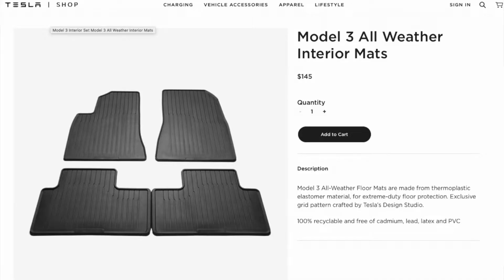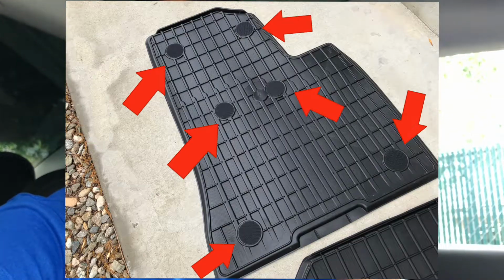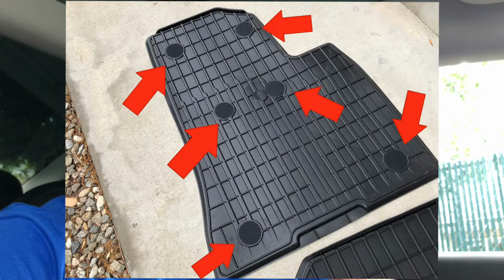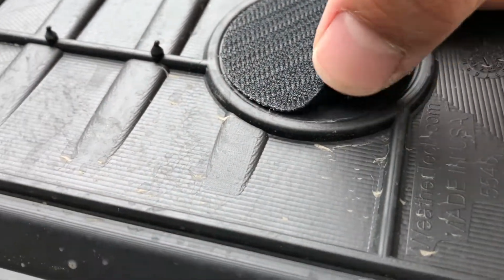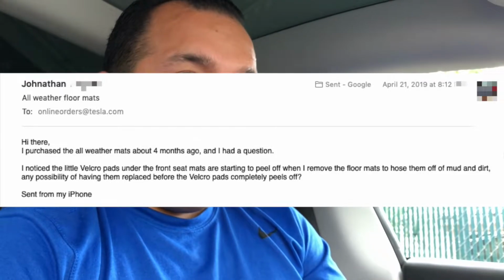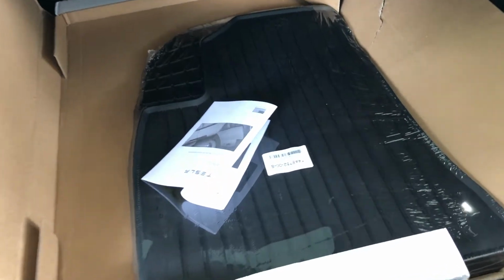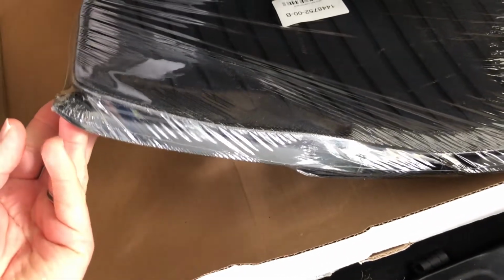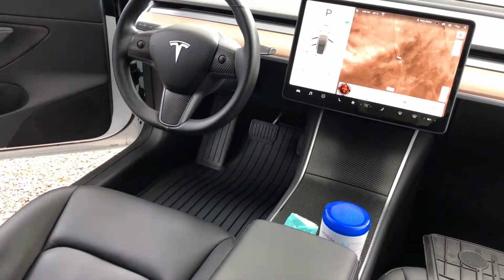Tesla Model 3 All Weather Matts has a defect, Tesla replaced them!!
Hi Everyone!!
This is just a video about the process of having Tesla exchange my defective all weather mats, Tesla is the best!!